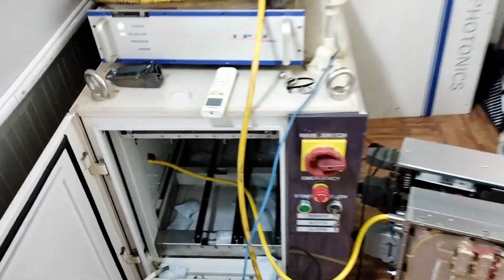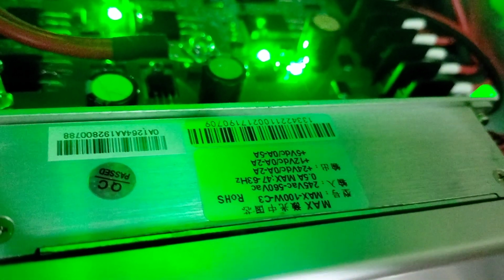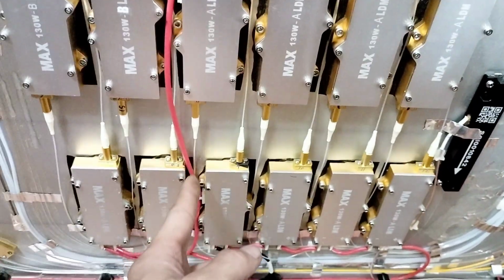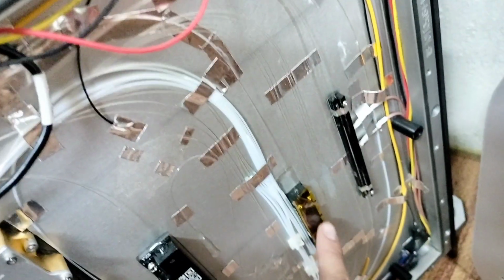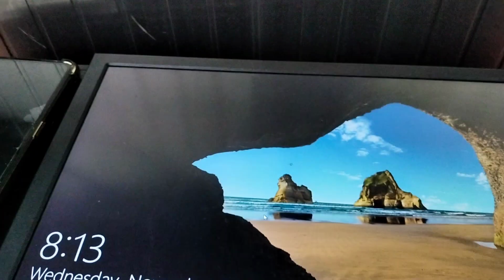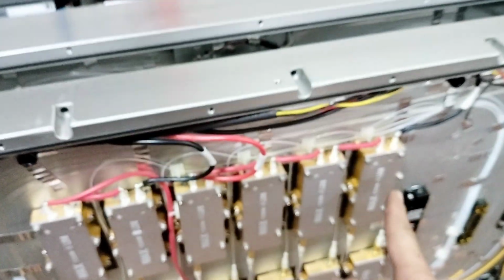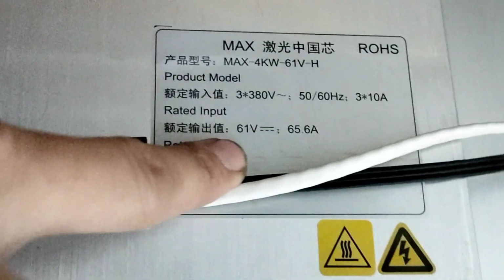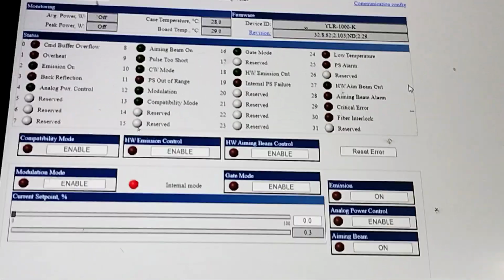How to check Max or IPG laser source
I can understand what did i say. But i think you can't because my English not good, like as...👻
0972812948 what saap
Wechat